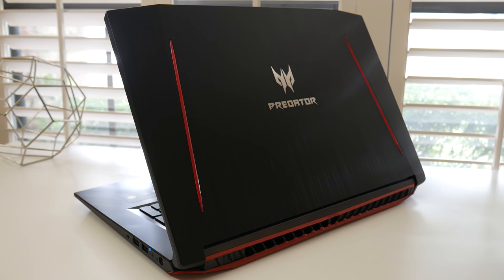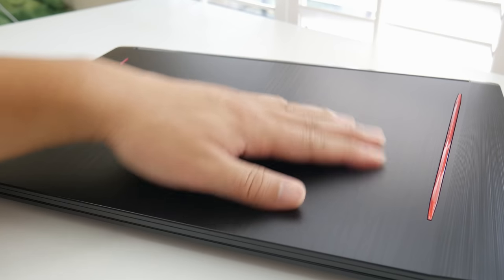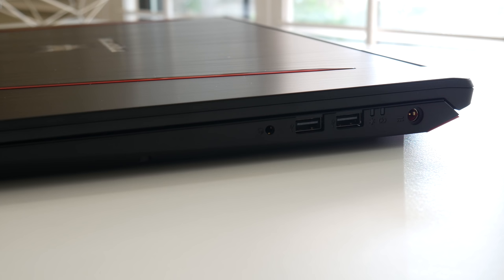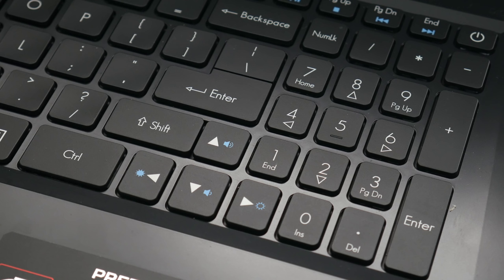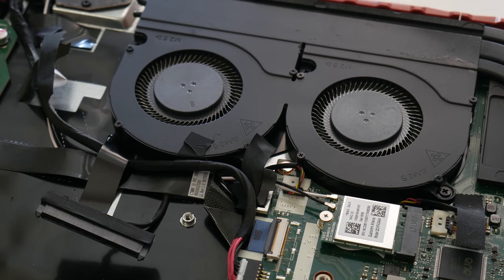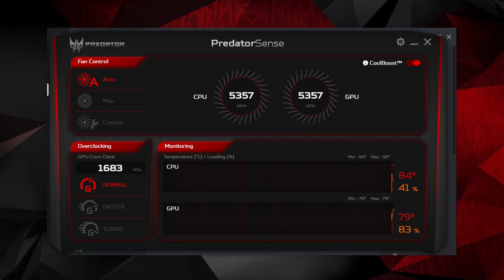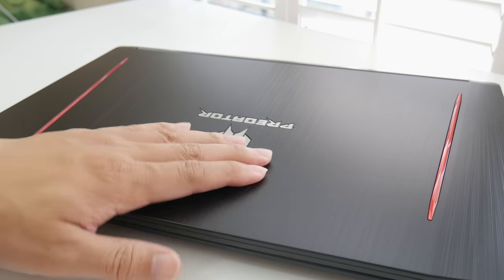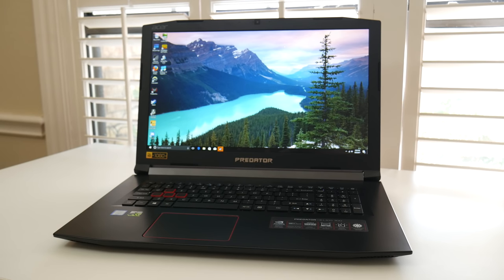Acer Predator Helios 300 17" Review GTX 1060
What's up guys, here is my review on the Acer Predator Helios 17. The 17" model has some advantages or maybe disadvantages over the 15" little brother. Lets find out and see if it's worth picking up.

Specs:

17.3" Full HD IPS
Intel Core i7-7700HQ
16GB DDR4
Nvidia GTX 1060 with 6GB GDDR5
1TB drive + 256GB SSD

$1099